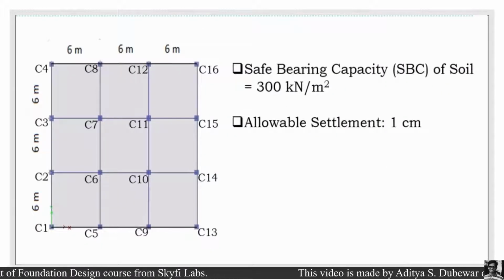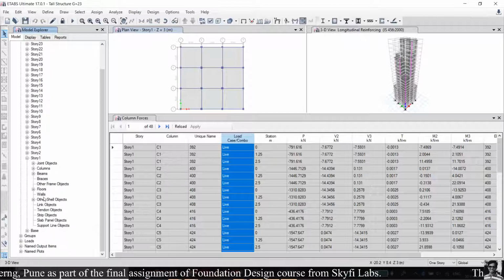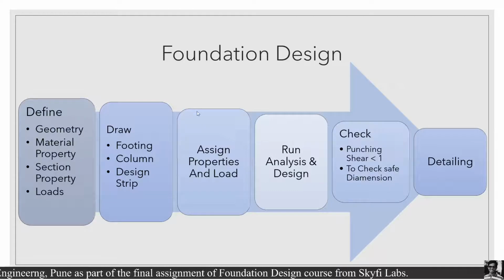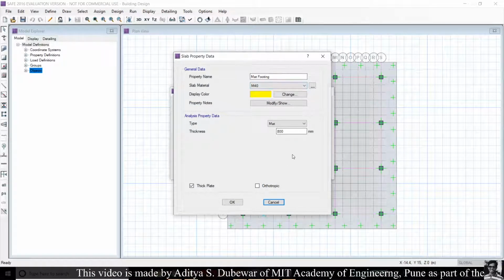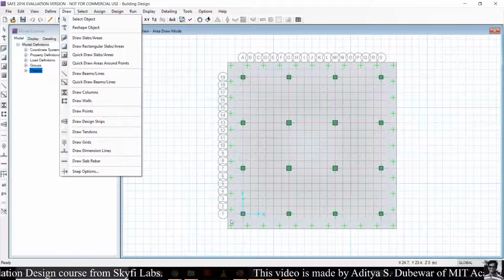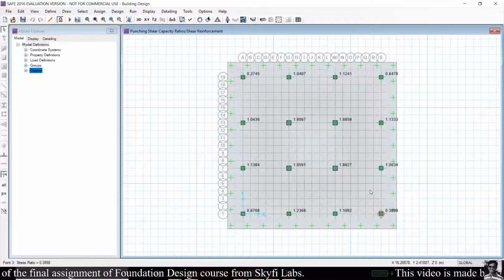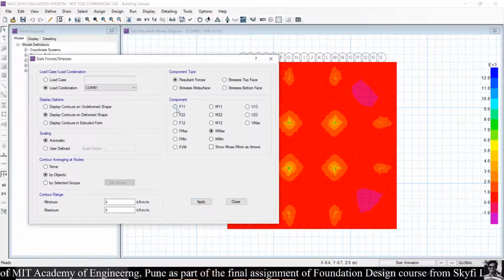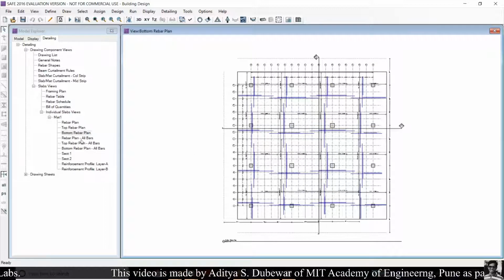Foundation Design - Project assignment for Skyfi Labs online course - by Aditya Dubewar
This video is made by Aditya Dubewar of MIT Academy of Engineering, Pune. as part of the final assignment of Foundation Design course from Skyfi Labs. The Foundation Design Project online course video tutorials from Skyfi Labs was used to complete this project.